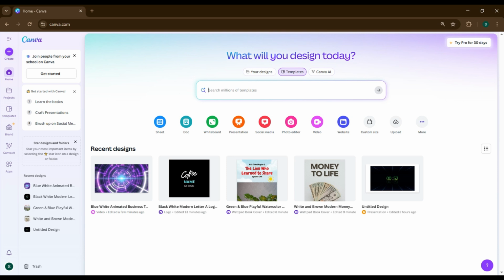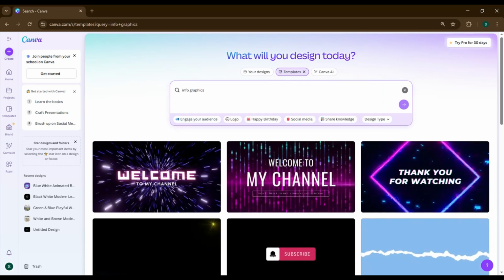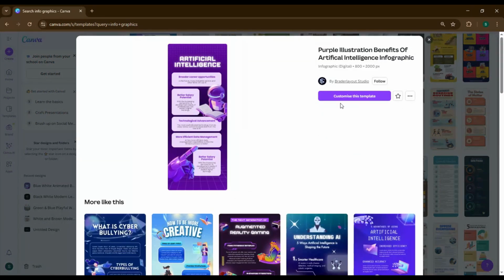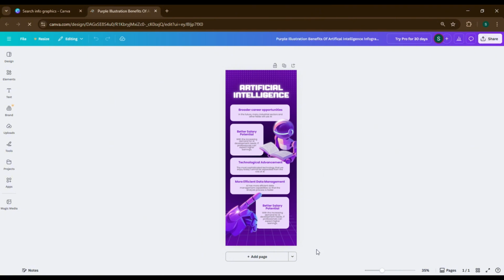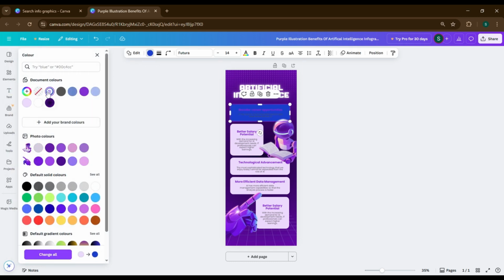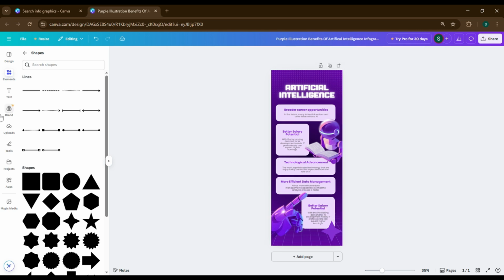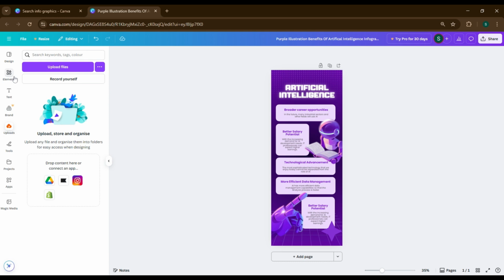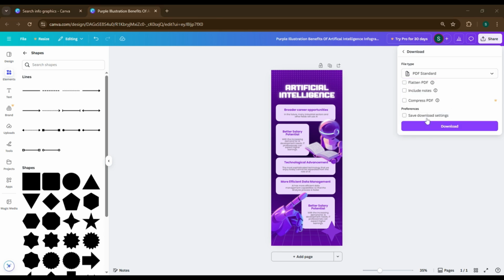How to Create Infographics in Canva 2025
Want to design professional and eye-catching infographics in minutes? 🚀 In this quick tutorial, I’ll show you step by step how to create infographics in Canva for 2025.

Canva makes it easy to design visuals that grab attention, and I’ll walk you through the exact process.

By the end of this guide, you’ll have a polished infographic ready to share or download in just a few clicks.